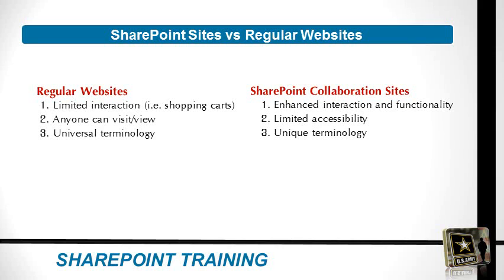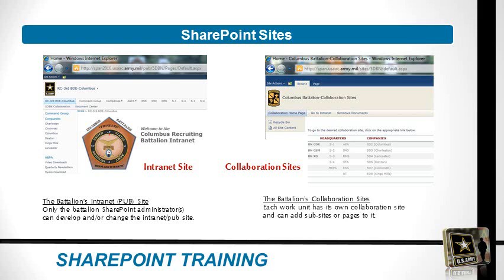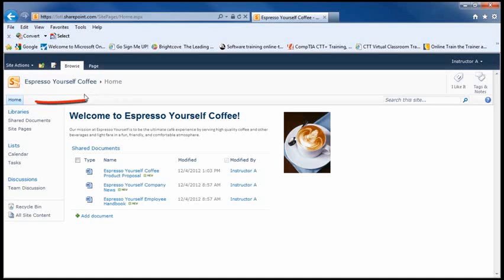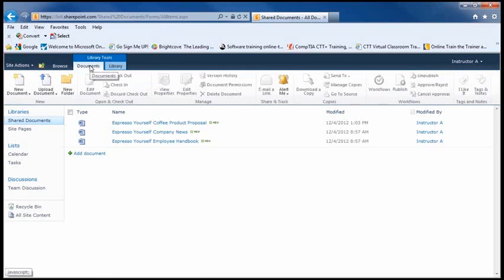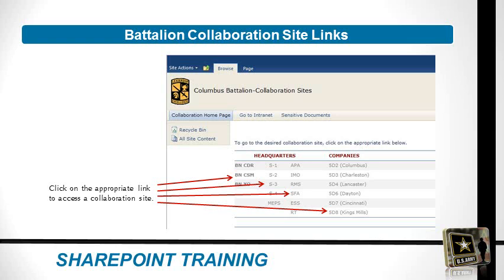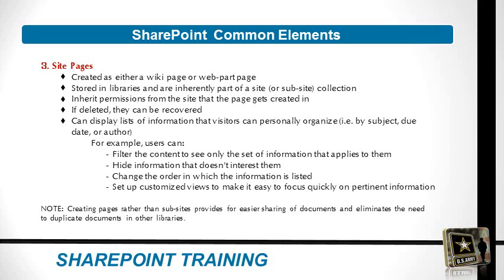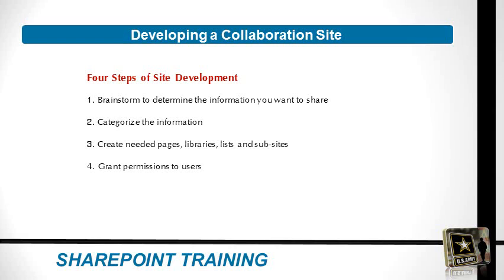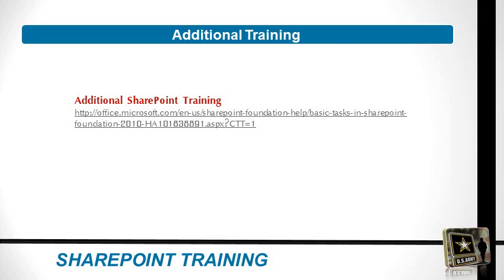SharePoint Training Part 1 - The Basics